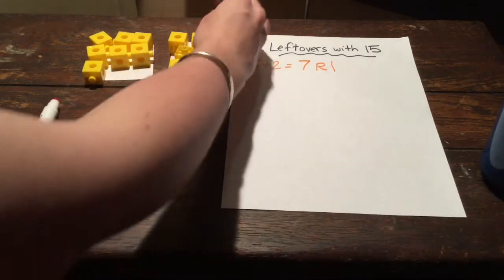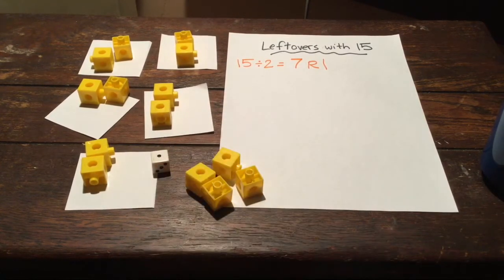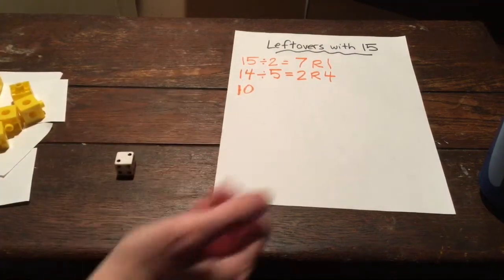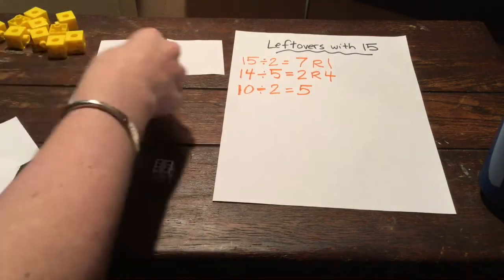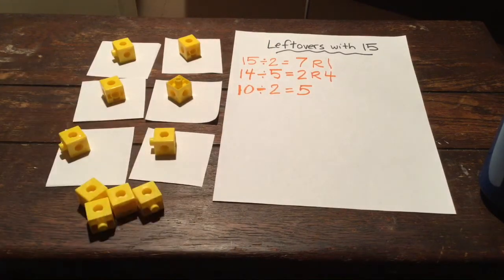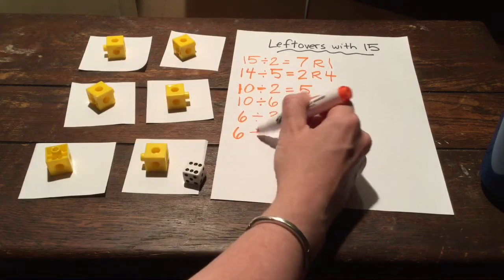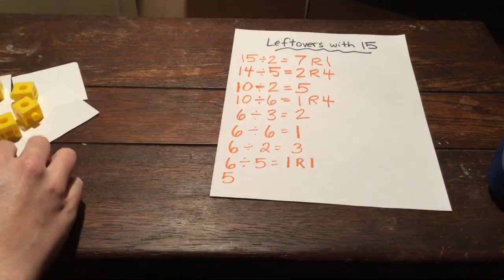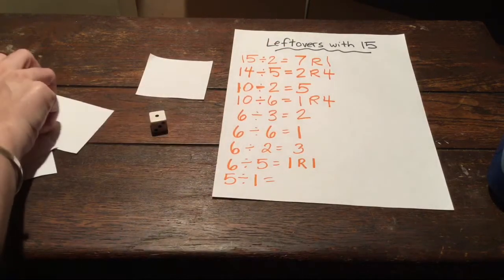Leftovers with 15